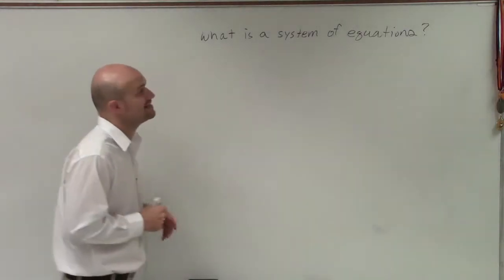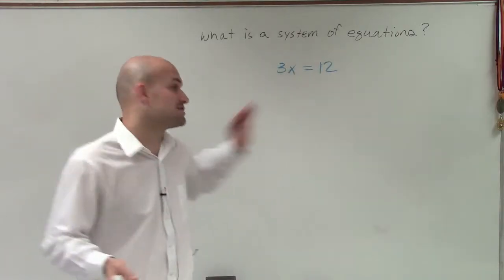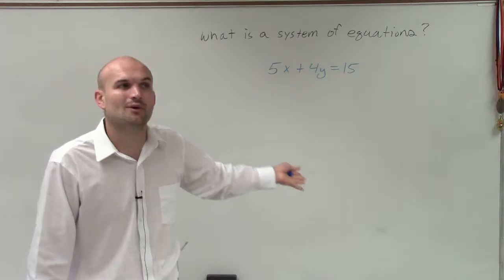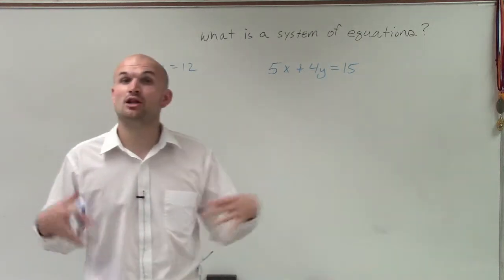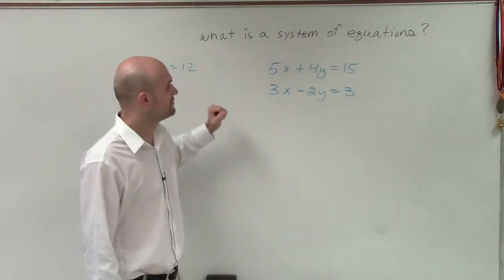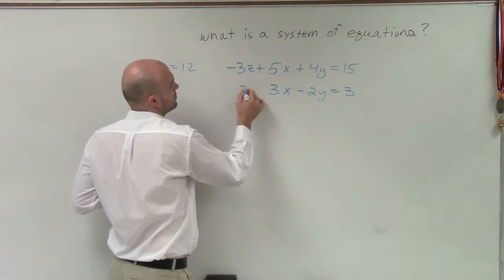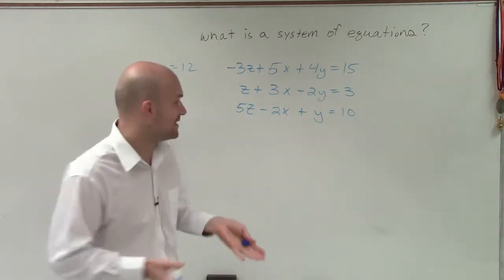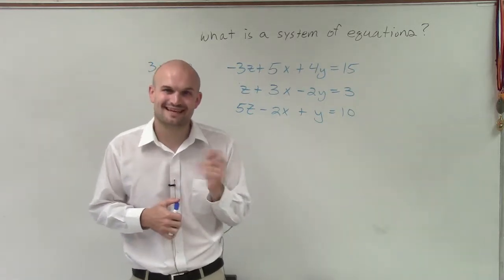What is a system of equations